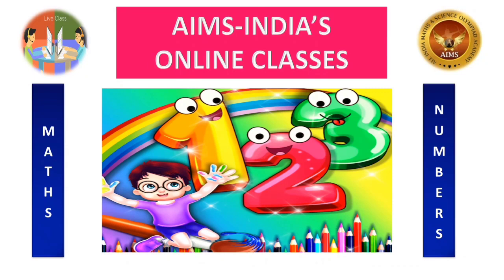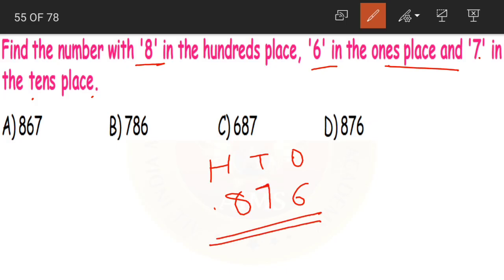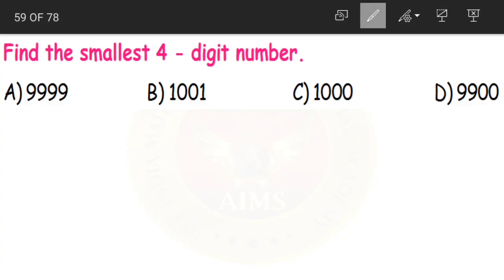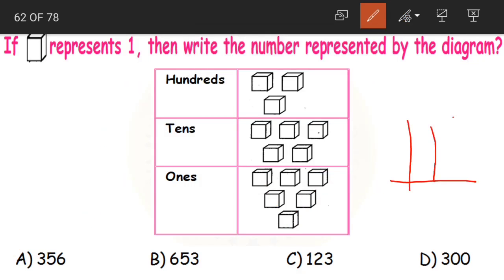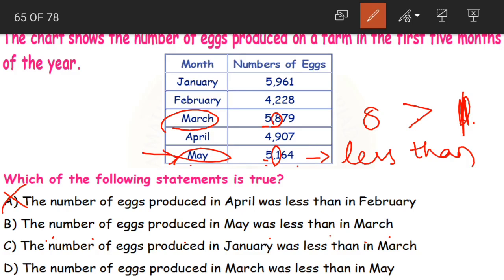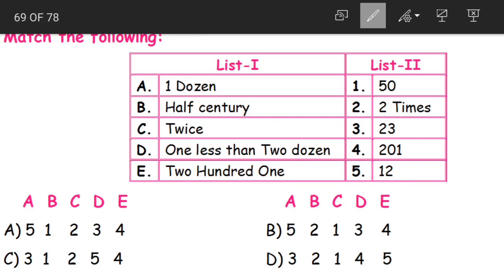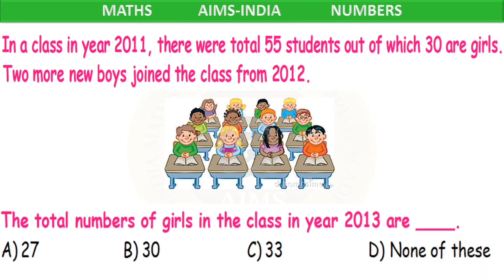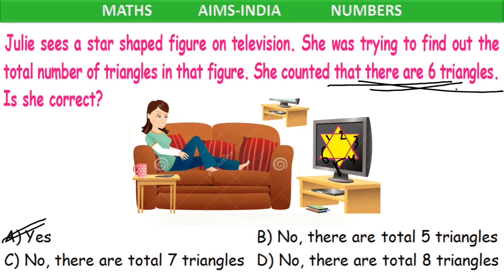3RD OLYMPIAD || MATHS || NUMBERS || PART 07 || WORKSHEET 02